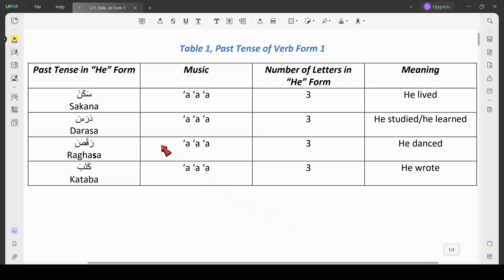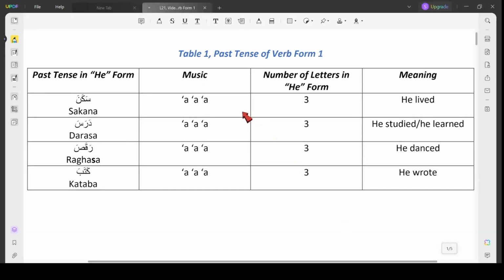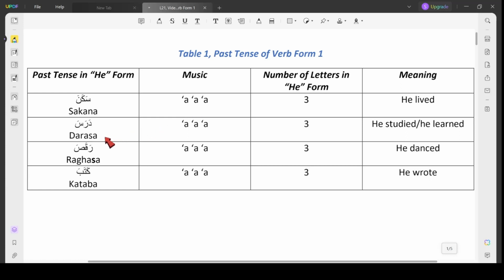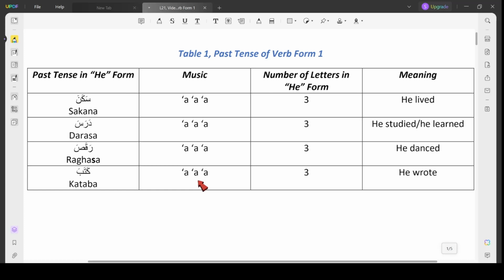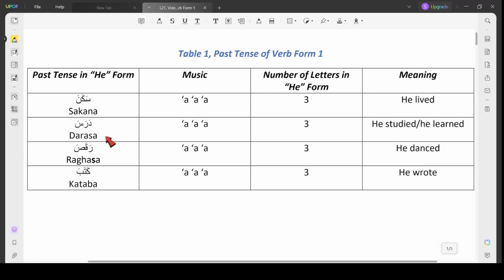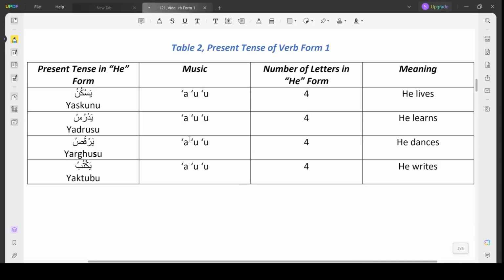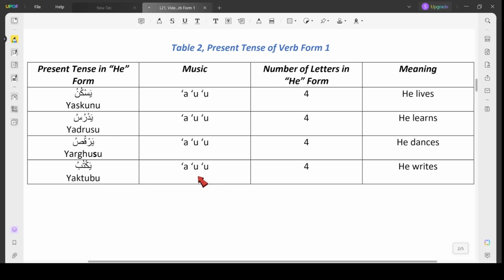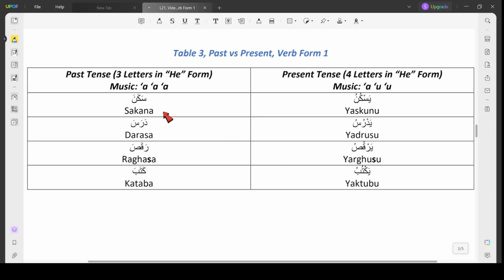Learn Arabic - Verb Form 1 - Beginner Arabic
Arabic is a very musical language with many patterns, each having its own sound and music. In this lesson we are going to see a little bit of that by learning verbs that belong to verb form 1.

00:00 "Intro"
00:26 "Past tense of verb form 1"
03:13 "Present tense of verb form 1"
04:09 "Past + present "
04:30 "Musical possibilities of verb form 1"
05:17 "Sample sentences"
08:04 "Outro"